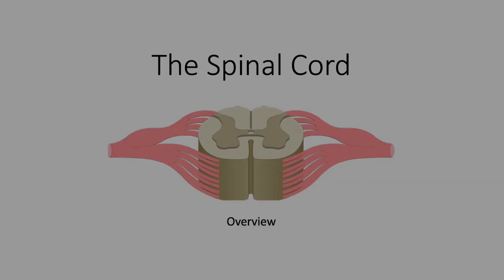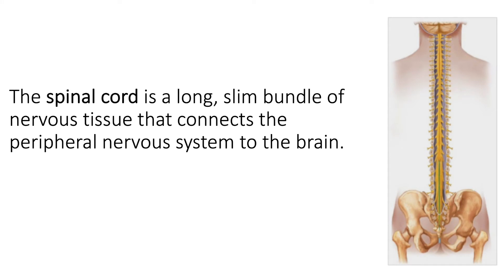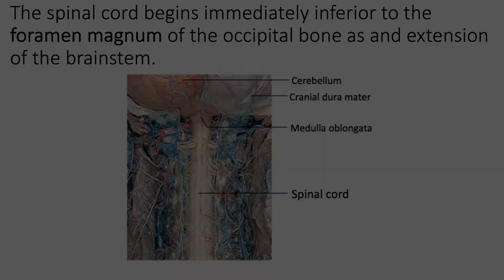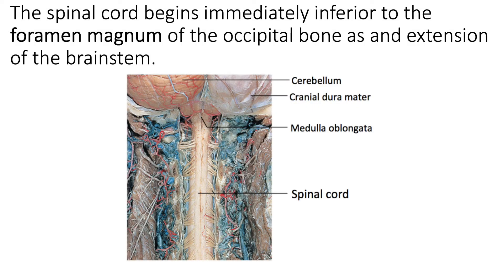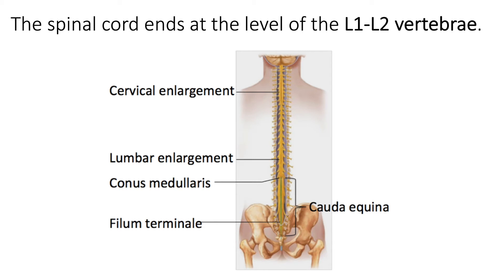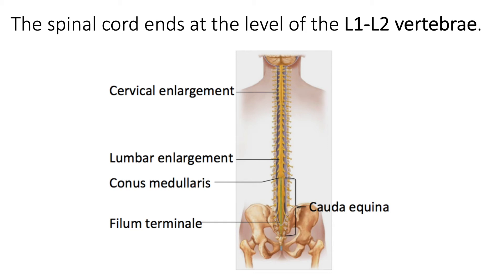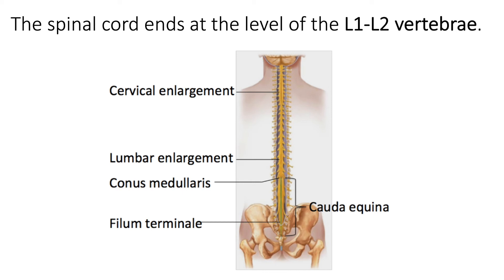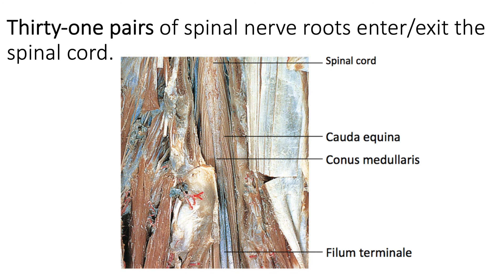Spinal Cord Overview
The spinal cord is a two-way conduction path that contains and directs the afferent (sensory) signals from the PNS to the brain and the efferent (motor) signals from the brain to the PNS. Thirty-one pairs of nerves enter/exit the spinal cord at each nearly each vertebral segment.

Additionally, the spinal cord is a major center for reflexes.